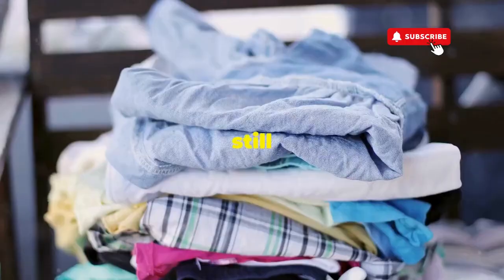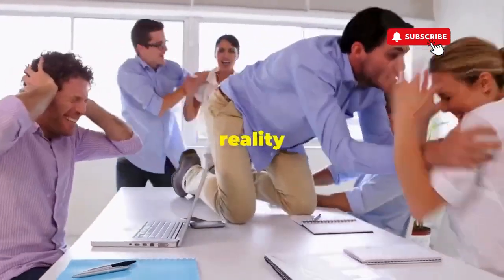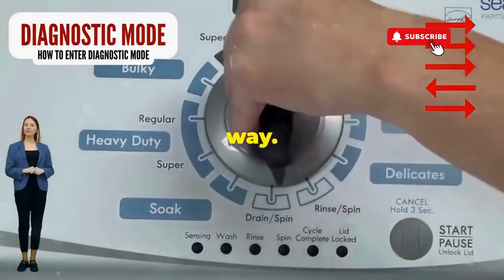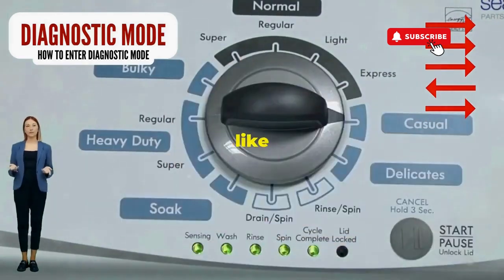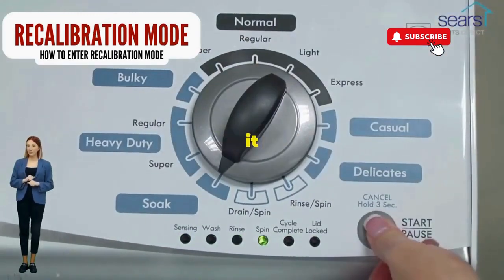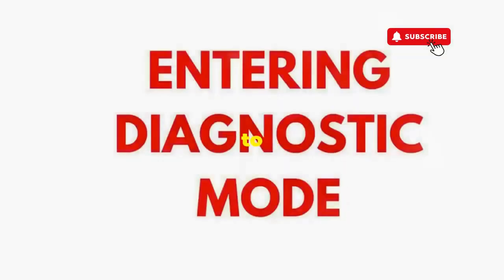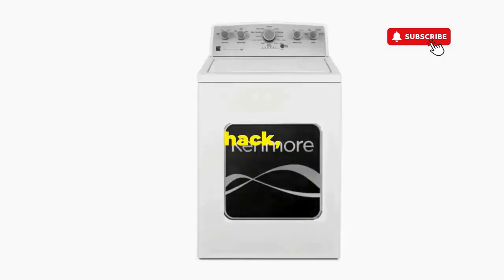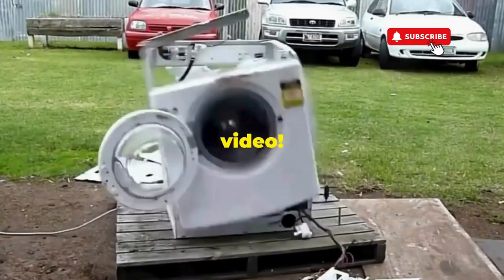How do you refresh a washing machine